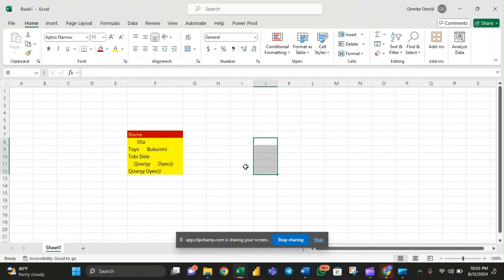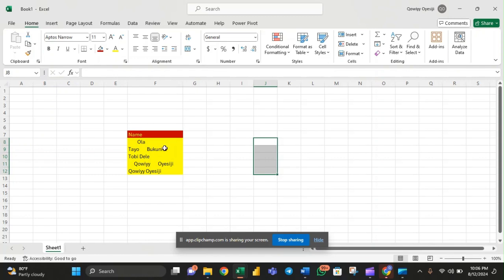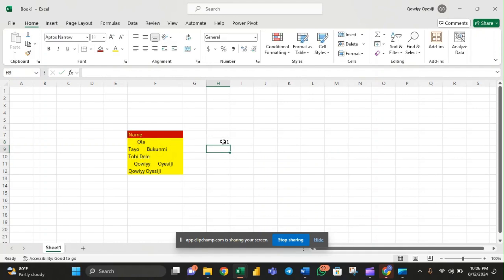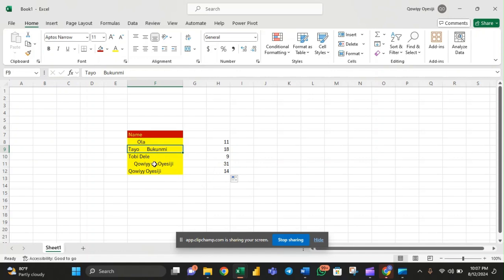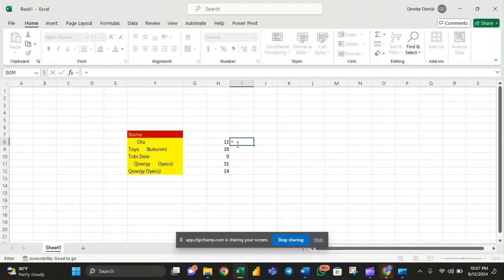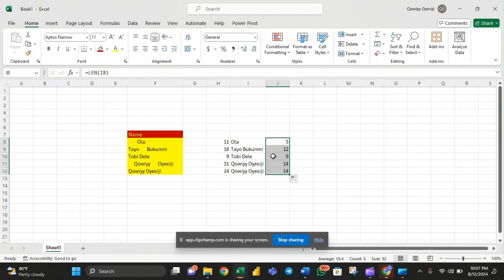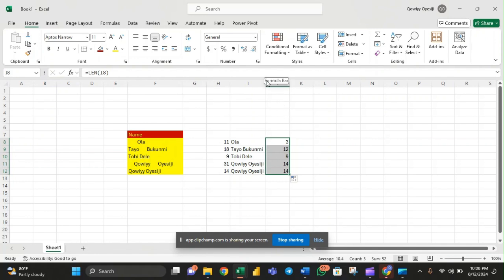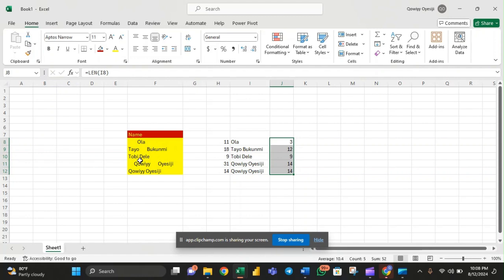Day 17 of 50 Excelworkhour: Accelerate Your Excel Skills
Day 17: TRIM Function in Excel ✂️

Welcome to Day 17 of the ExcelWorkHour challenge! Today, we're focusing on the TRIM function—an essential tool for cleaning up messy data. If you’ve ever dealt with text that has unwanted spaces, you know how frustrating it can be. The TRIM function is your go-to solution to remove those extra spaces and ensure your data is clean, accurate, and ready for analysis.

Whether you're a data entry clerk needing to tidy up text entries or a business analyst preparing data for a report, TRIM is the function that makes sure every space counts—literally! We'll walk you through how to use this function effectively, saving you time and preventing errors in your spreadsheets.